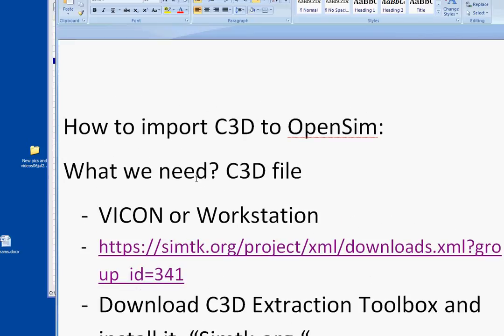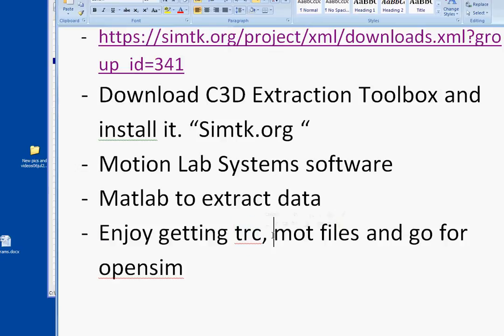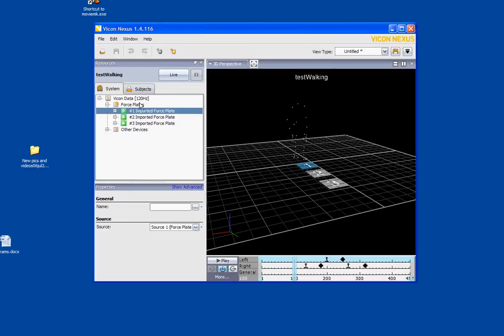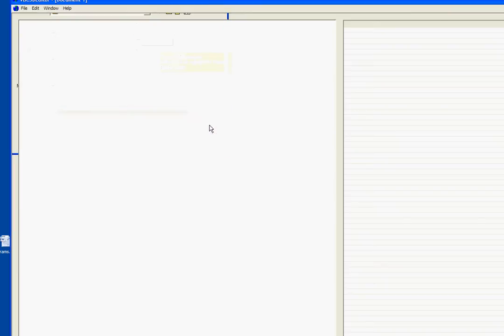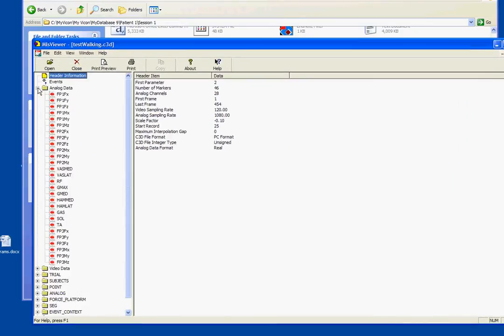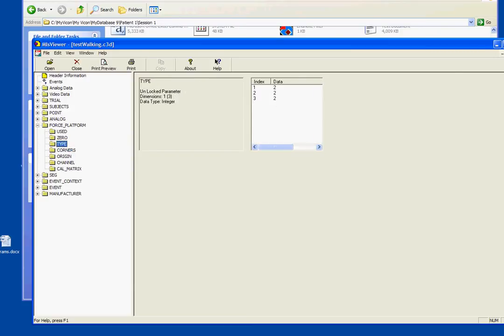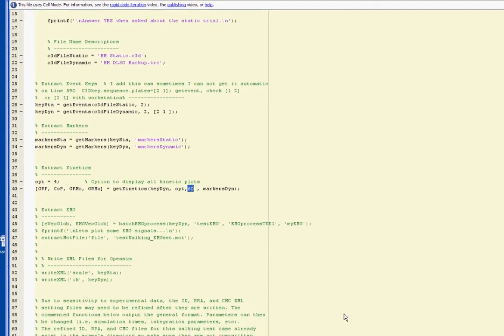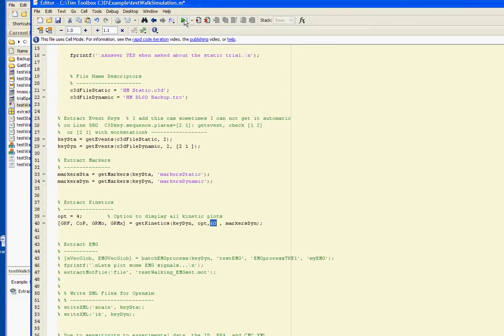C3DtoOpenSim.avi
In this video I talk about how to import C3D files into opensim to do inverse Kinematics, ID, CMC and so on. You learn where to start and what kind of software you need. Please refer always to good documents which are avaiable in Simtk.org website. Good luck